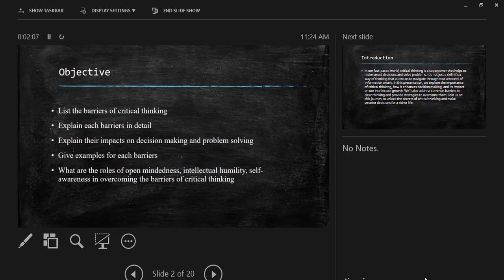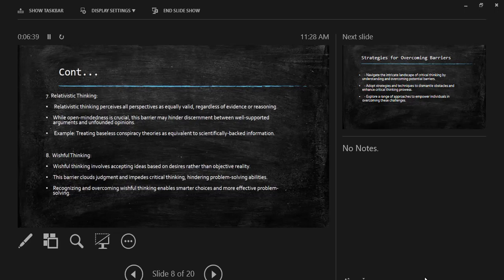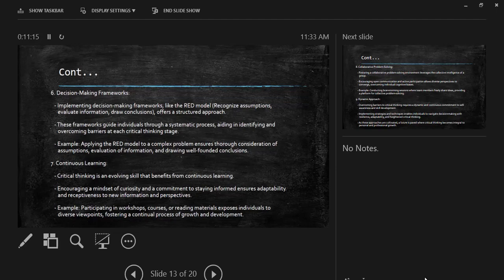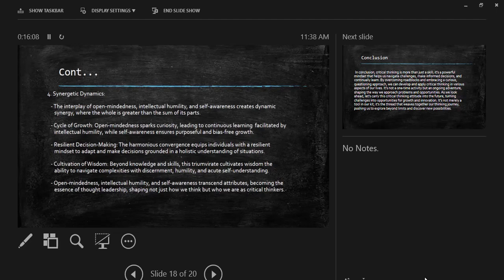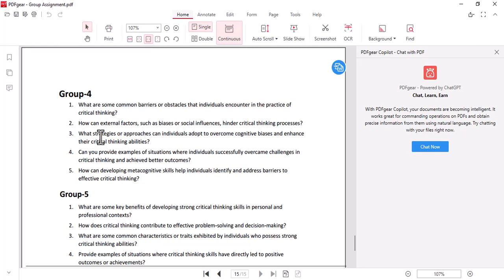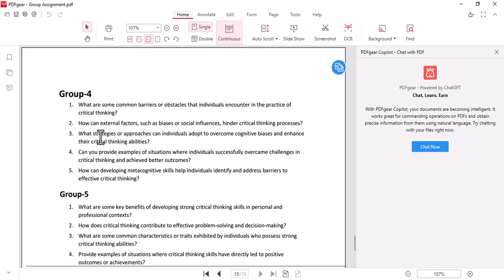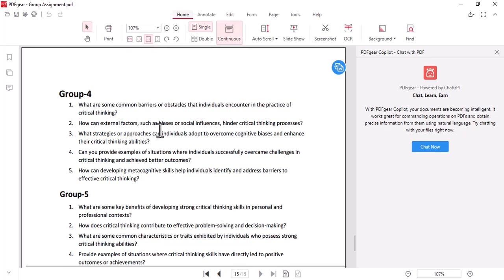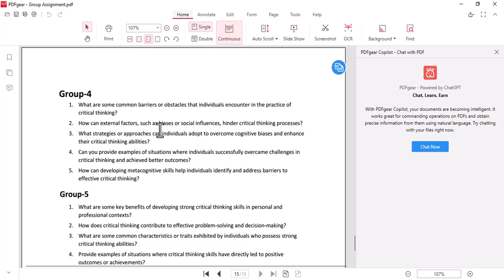group 4 section 16